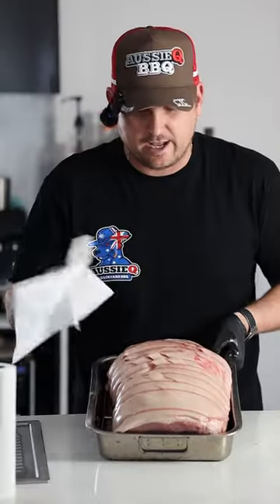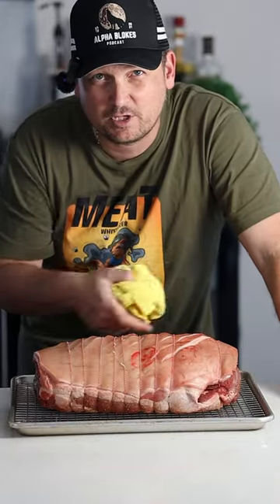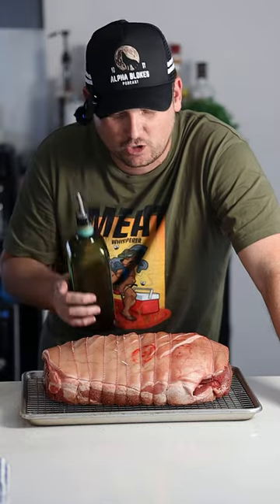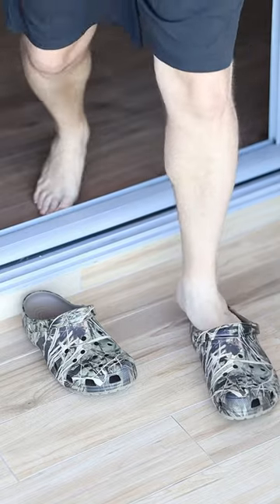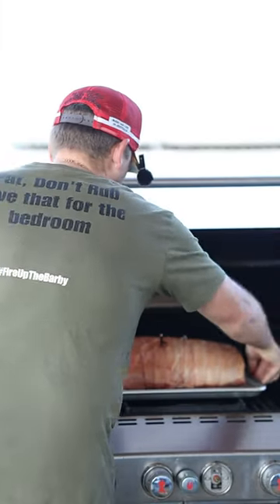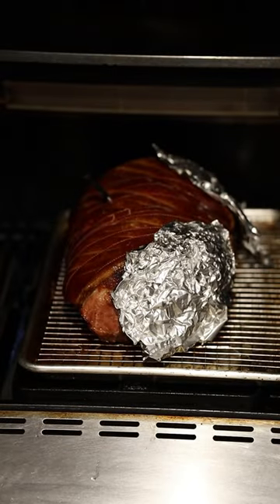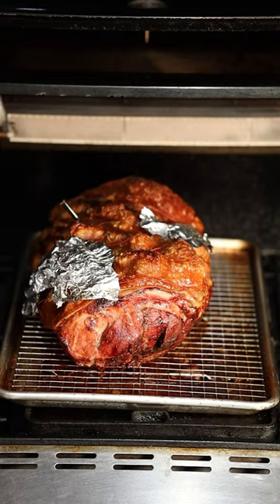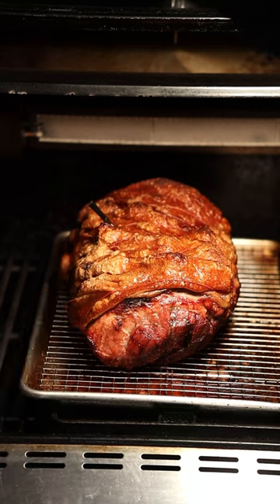Get your laughing gear around a crispy roast pork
Did you hear the car do a burnout during the video 😂

This is nothing fancy, no stuffing etc, but just an honest goodness Sunday roast pork.

INGREDIENTS:
- deboned pork leg, then trussed. Leg and loin are great and a little leaner, but lack the moisture retention of a rolled shoulder or belly
- rock salt for skin
- 1-2 tbsp olive oil for skin

METHOD:
1) select the best pork you can find. Look for one with a thin and even fat cap and you should be able to push down on the skin, so it feels soft. This will ensure you render out most of the fat
2) use a Jaccard or corn cob holder to prick small holes in the skin. This will allow it to puff up a little more
3) place pork in a tray, then bang it into the fridge for 3 days. This dries out the skin and allows a better crackle result. If you don’t have 3 days, heavily salt the skin and into the fridge overnight. Then remove ALL of the salt
4) season the meat sides with Oz Dirt or fave seasoning, ensuring to remove any that got into the skin so it doesn’t burn
5) lightly oil skin and crack some rock salt all over the skin
6) preheat your gasser barby or oven to 160C
7) of cooking on the barby, turn outside burners on then place pork indirect to the heat source
8) don’t adhere to cook times! Go off internal temp. As this was 7.55kg it took approx 4.6 hours. When your internal temp reaches 60C or 140F, crank your heat to 230-250C to get the crackle pumping. Watch it like a hawk don’t doesn’t burn.
9) if you start to get hot spots place pieces of foil over them
10) once you are happy with the crackle, remove it place on a wire rack and rest for atleast 20-30 mins

This goes really well with Bang Me Banh Mi or sweet and sour sauce.